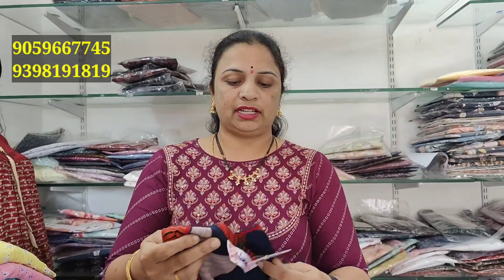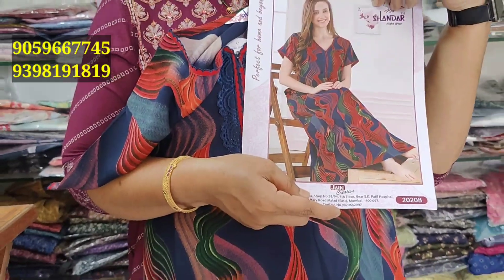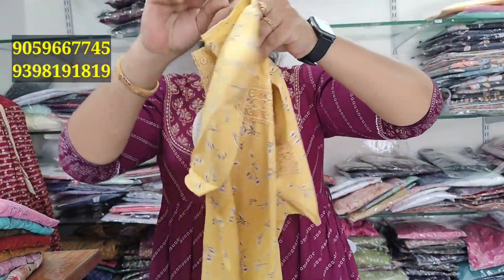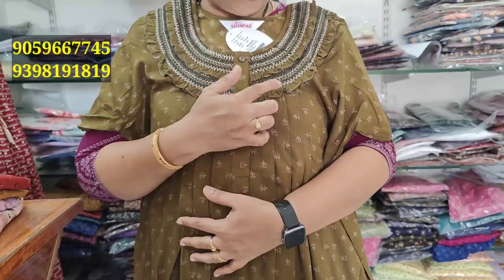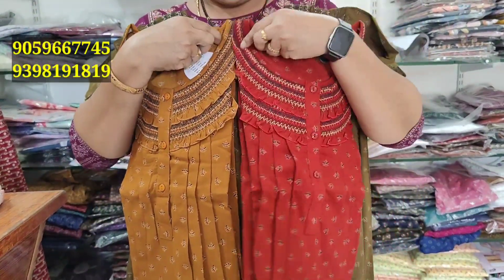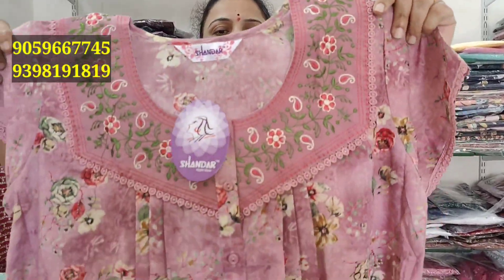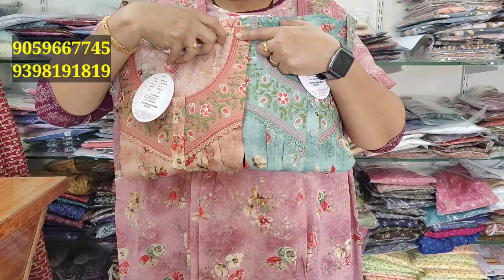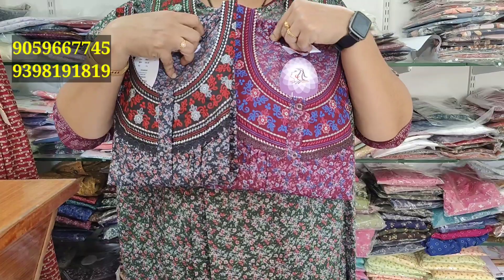L and XL size exclusive branded spun nighties available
new channel link::

if like nighties in our video, please contact

available items:: kids ware,kurties(branded and designer,spun and cotton nighties)

after selection need to pay advance

payment method: NetBanking, UPI (Gpay, phone pe, Paytm) payment num- 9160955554

Note: no COD ( cash on delivery)

delivery time- 1 week

shop address:::
near dilshuk nagar
saidabad
saraswathi nagar
Hyderabad
500059